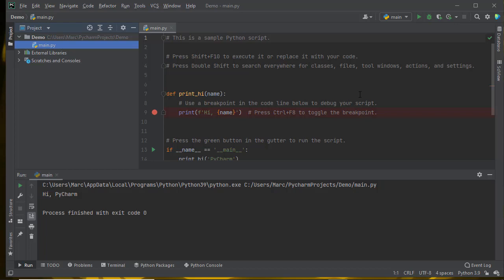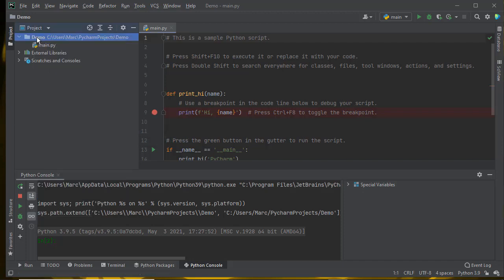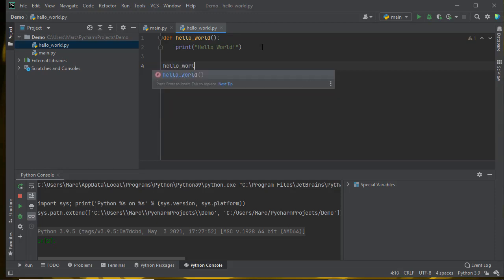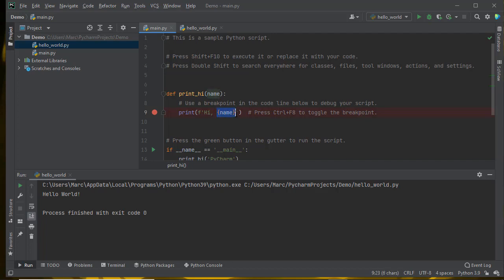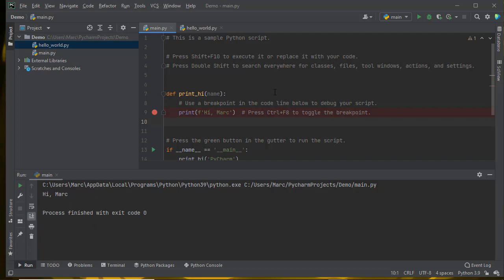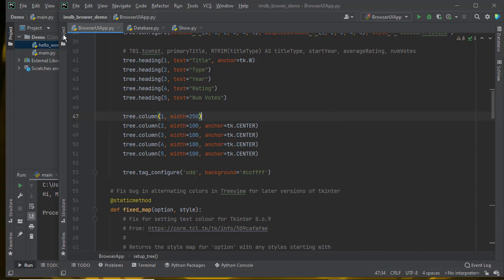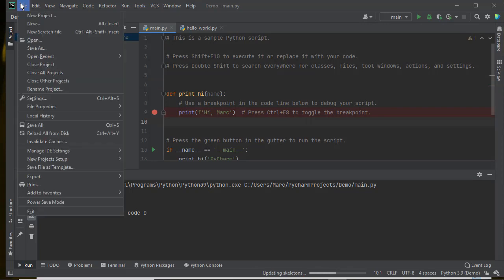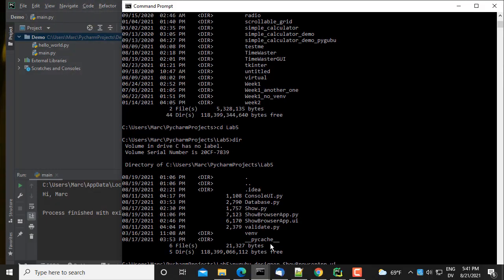Run PyCharm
Managing a project in PyCharm.